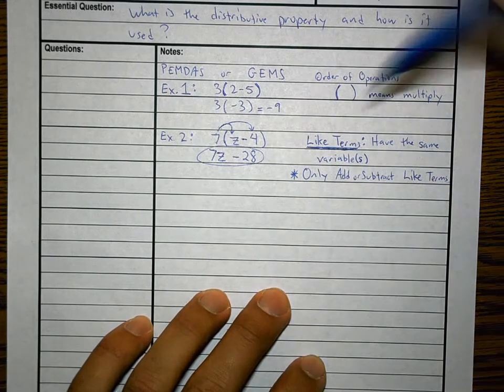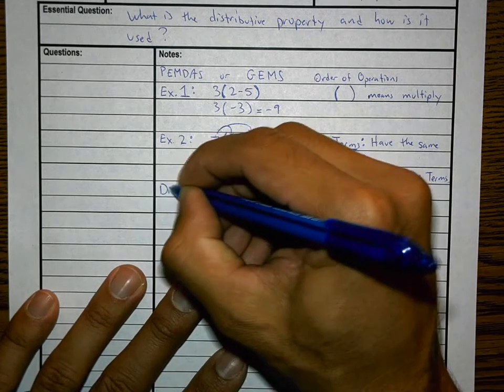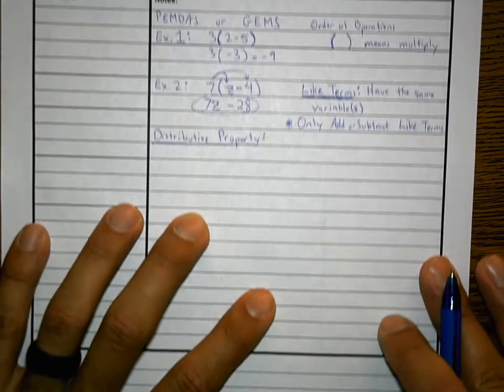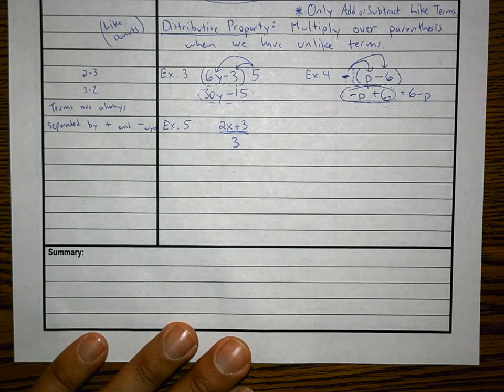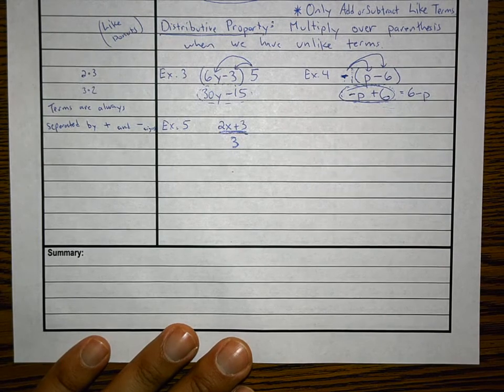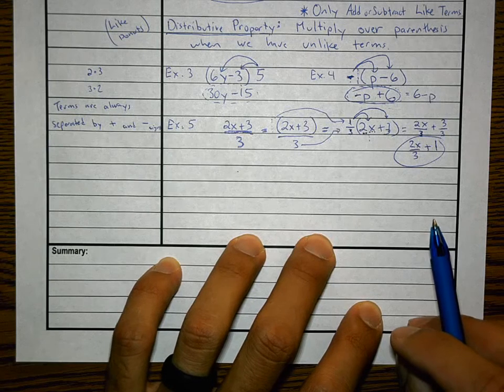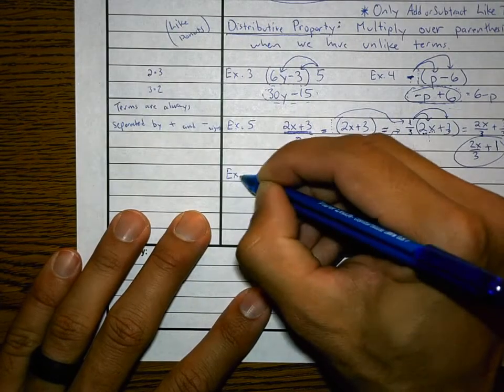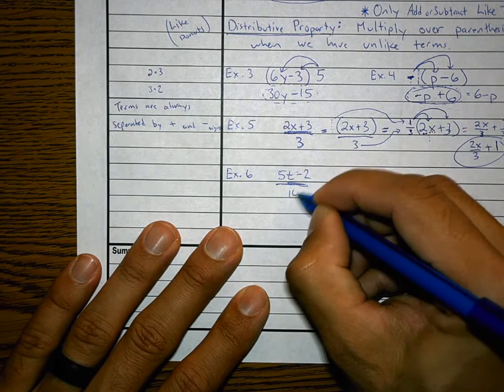Math 1 Unit 1 1a Classroom Lesson Paramo